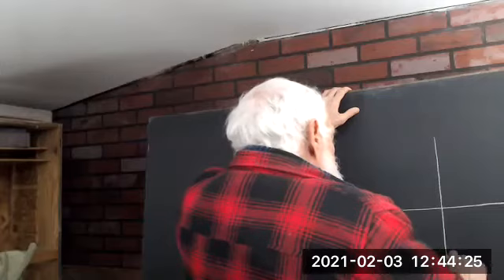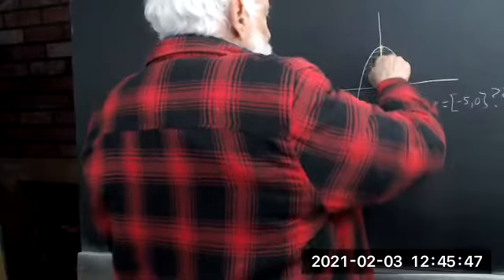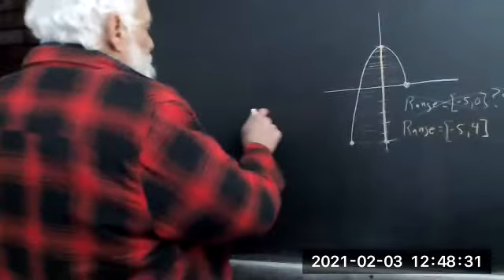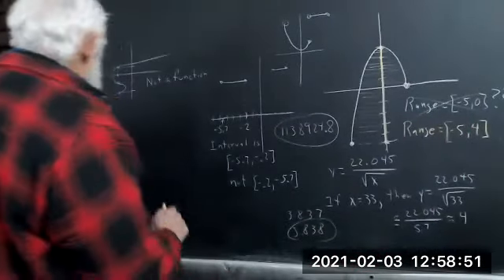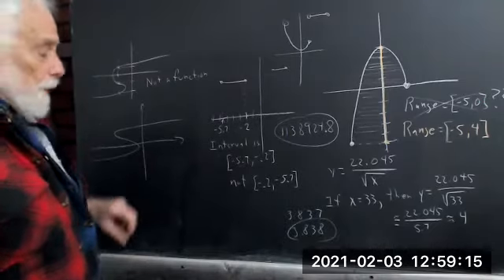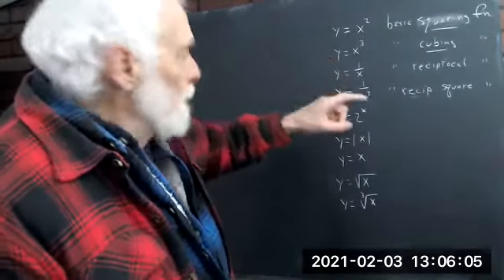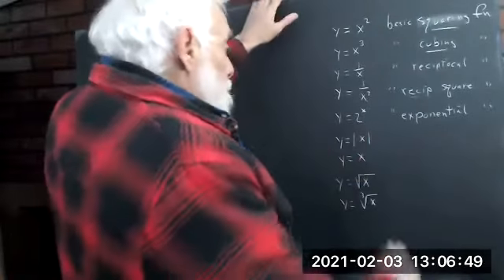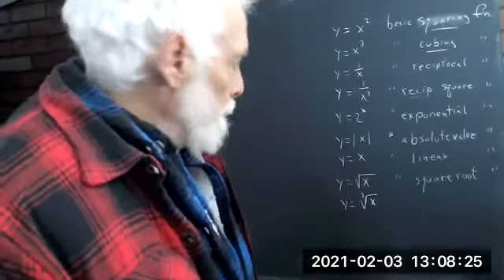dagMCR_210203_miscellaneous_issues_with_section_1-1_and_1-2_assignments